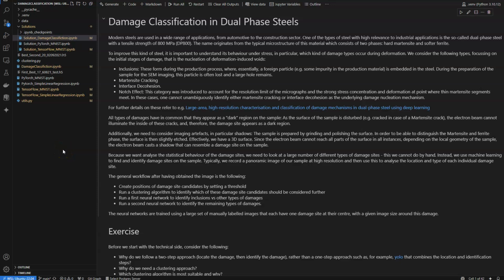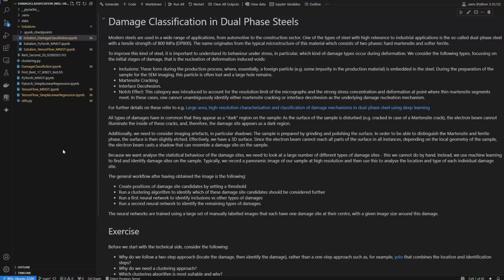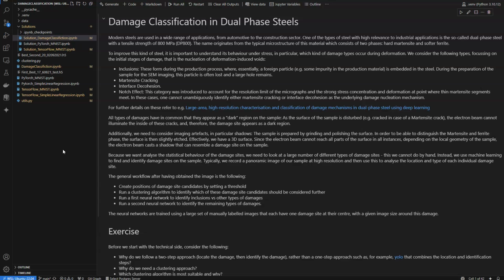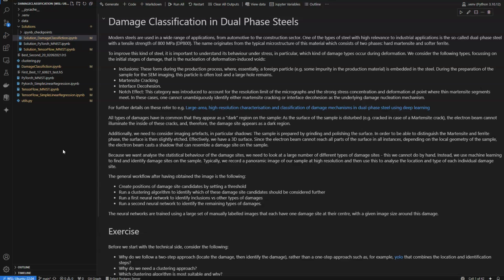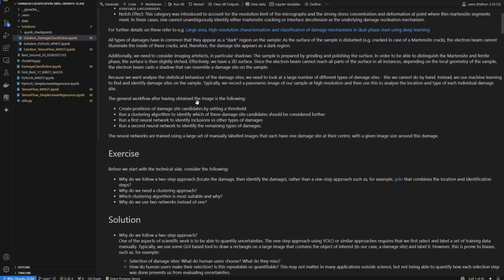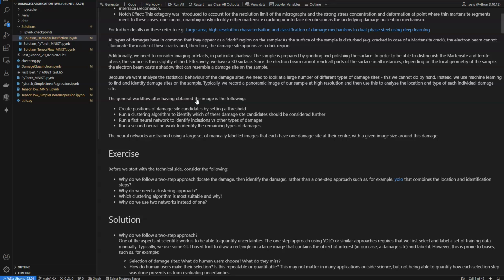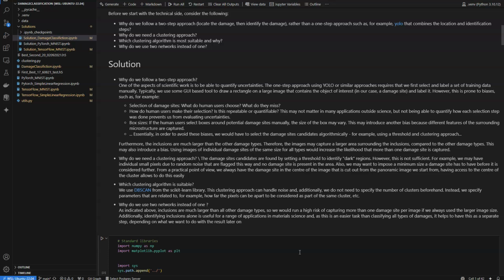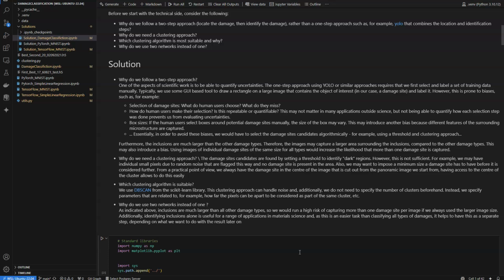Materialsl Physics & Design: DamageClassification - Part 1: Introduction